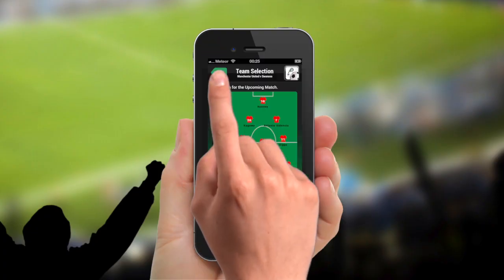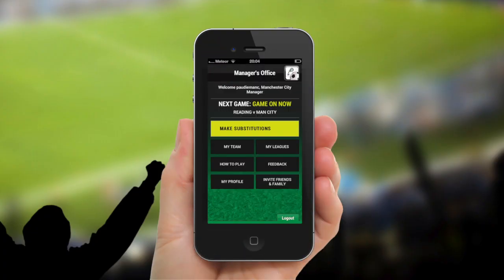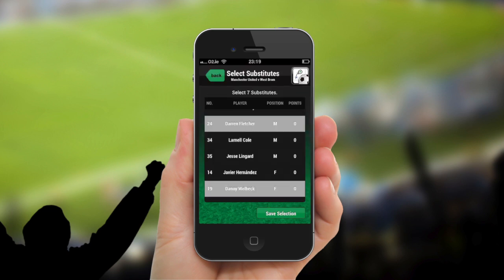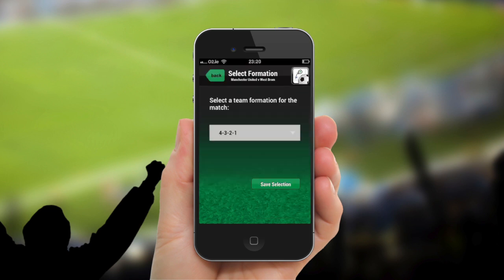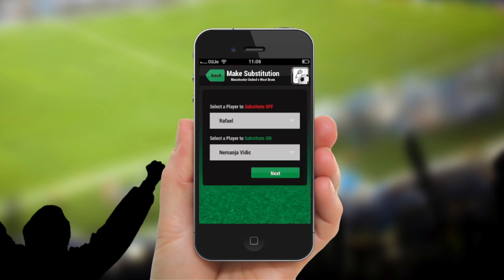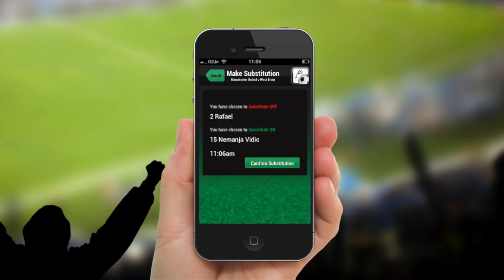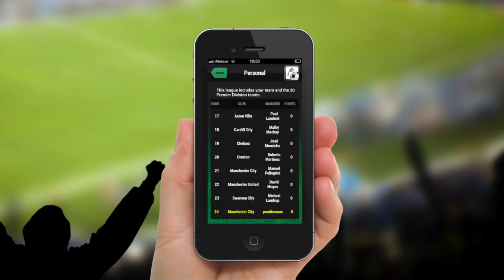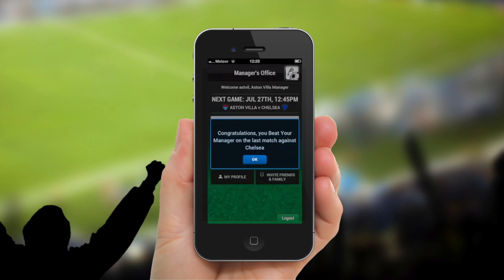How the Game Works - Beat Your Manager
Get the free Beat Your Manager Fantasy Football Game on Google Play

This video shows how our new game, Beat Your Manager! Fantasy Football actually works. The game is a combination of "Championship Manager" and live football. It is the first game to let you manage your favorite club, make like substitutions and benchmark your decisions against the real-life Manager.

Join at any point in the season, and make decisions for your favourite premier league club. Pick formations, lineups and make in-play substitutions. Can you beat your manager?